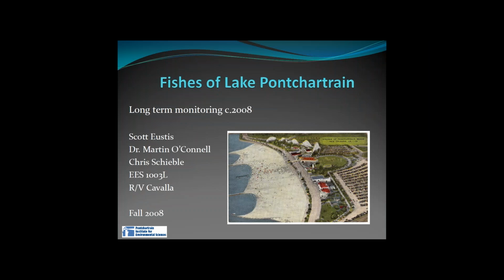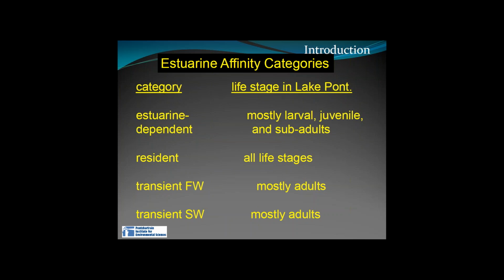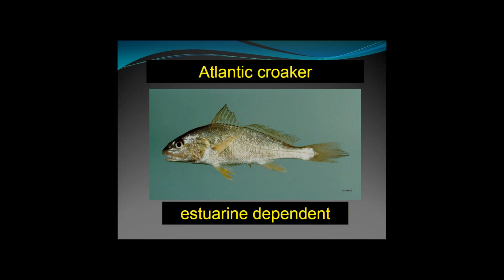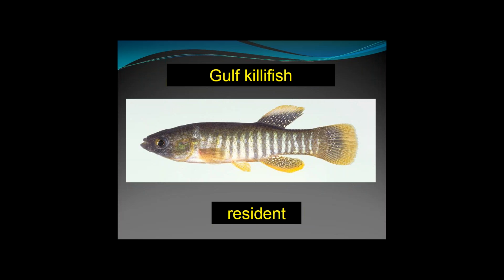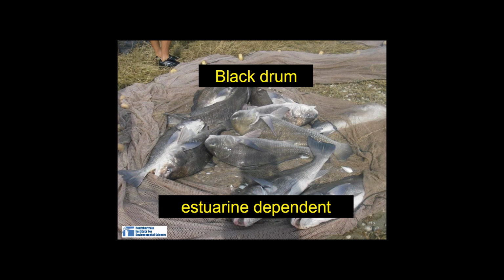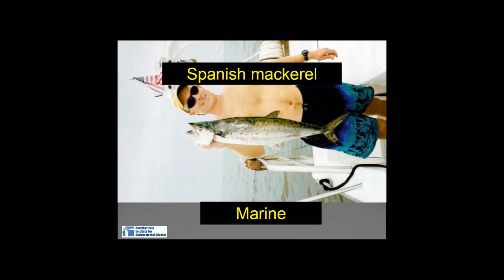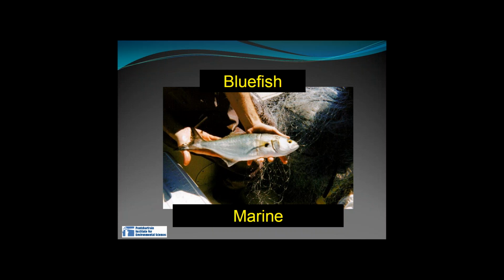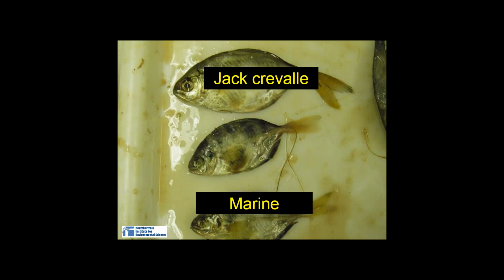2015 05 28 20 41 LMN 2014 first draft fish lecture